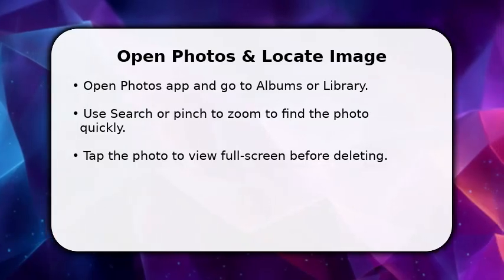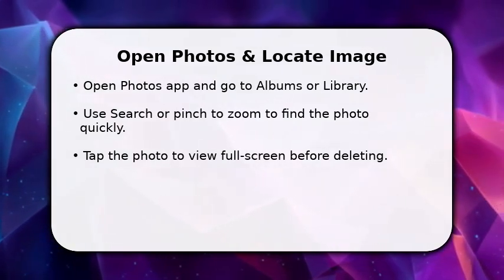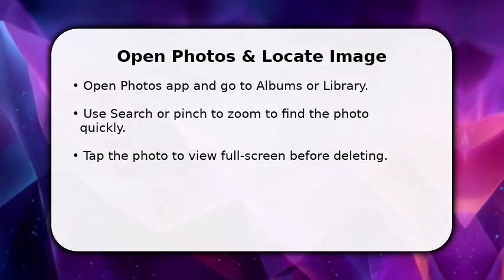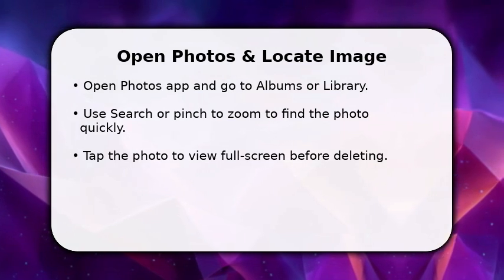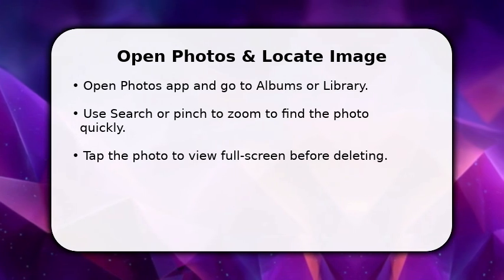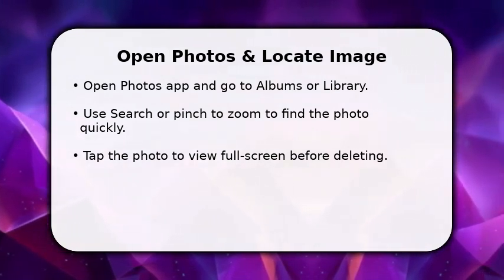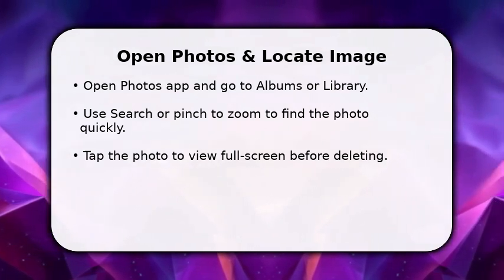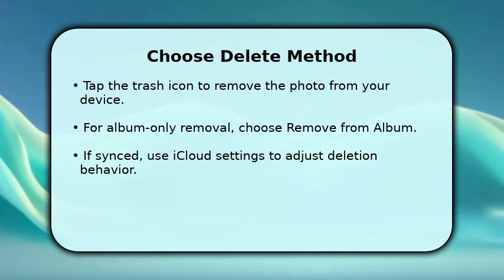How to Remove Picture in Iphone - Step by Step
Learn the easy steps to remove a picture from your iPhone. This video guide walks you through accessing Photos, selecting unwanted images or videos, and deleting them with ease.

remove photo on iPhone, delete image iOS, RemovePhotoOniPhone, DeleteImageIOS, HowToRemovePictureIphone, EasyStepsPhotodeletion, AccessPhotosApple, SelectUnwantedMedia, VideoGuideForDeletingPictures, StepByStepRemovalOfImages, ManagePhotoLibraryOniPhone